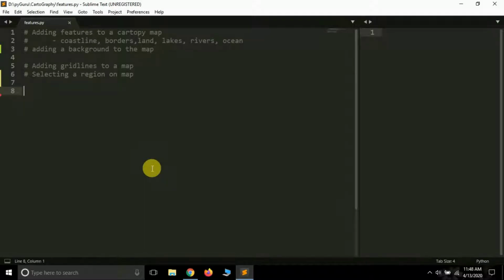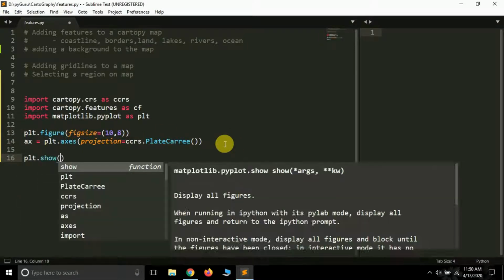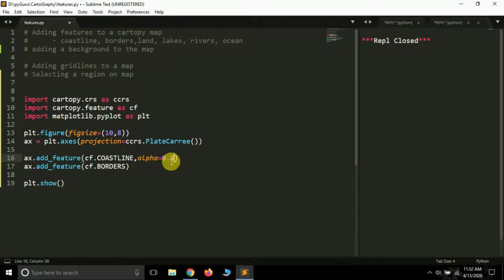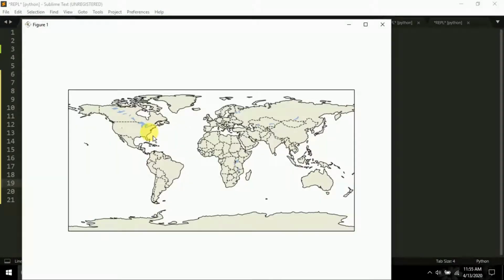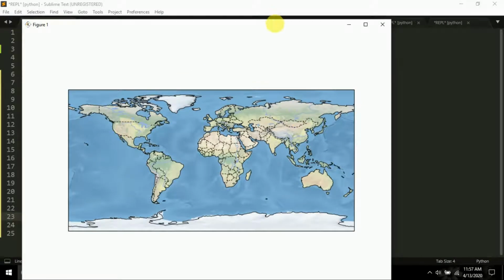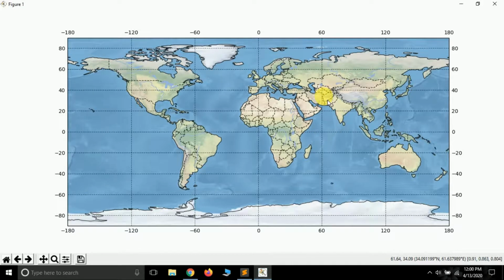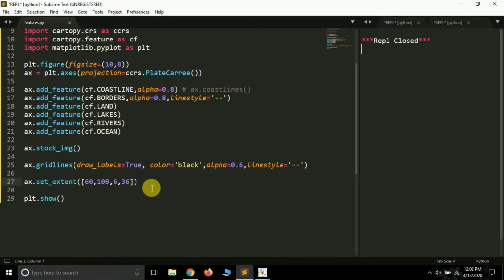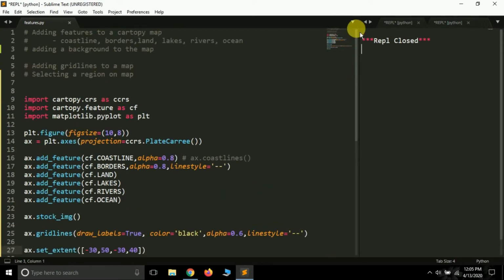Adding features in cartopy map | python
Hello YouTube,
In this video we'll be talking about how can we add features like coastlines, land, lakes, borders, in cartopy map with python

We'll also learn how to add background image, how to add gridlines and how to crop regions in a map. learn all these things